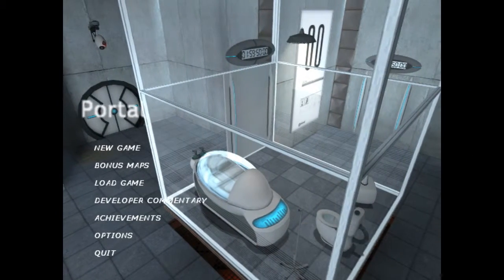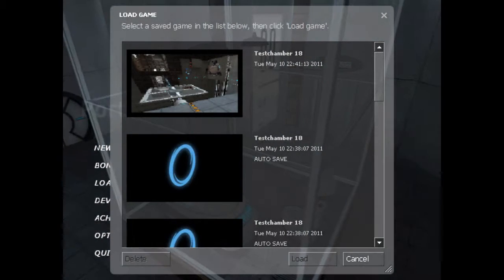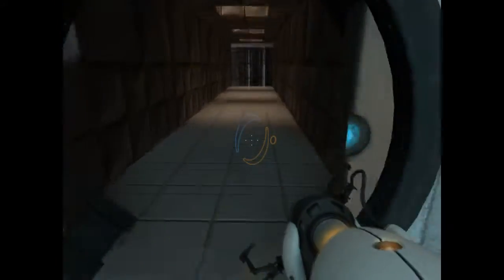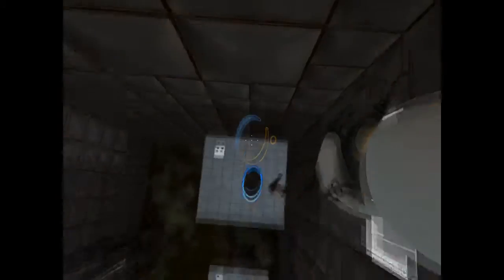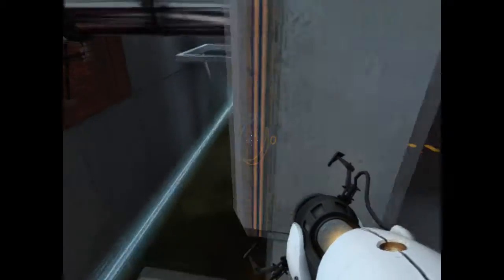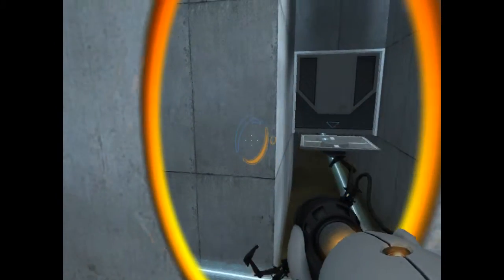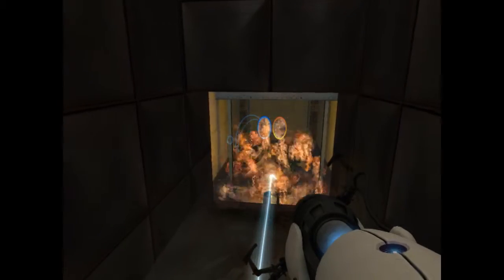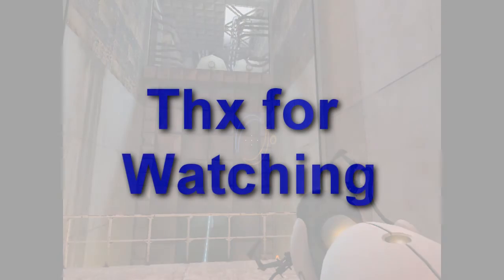Let's Play Portal Ep. 3 I DID IT!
Episode threee of my series. tw there will be more, even after beating the game.